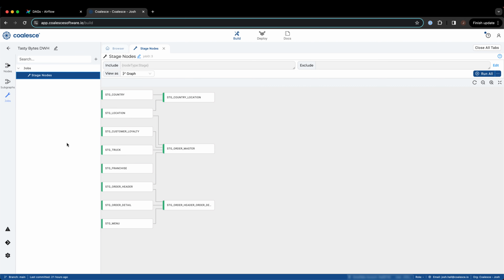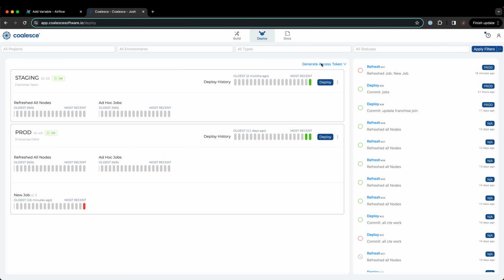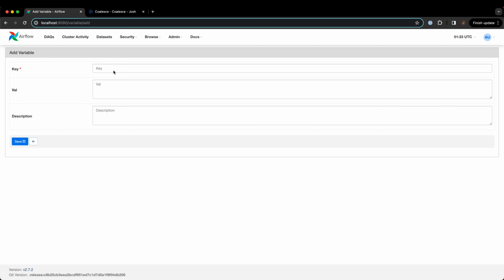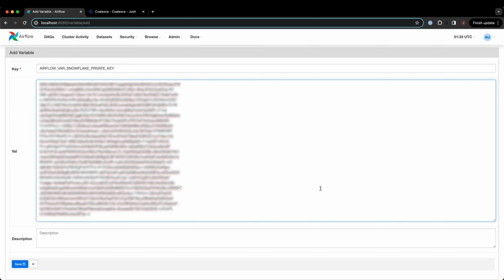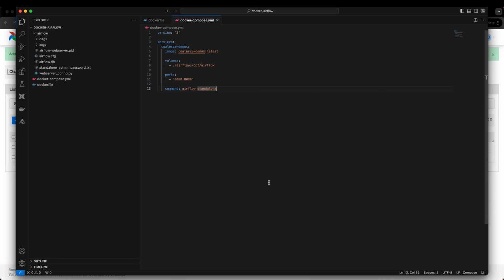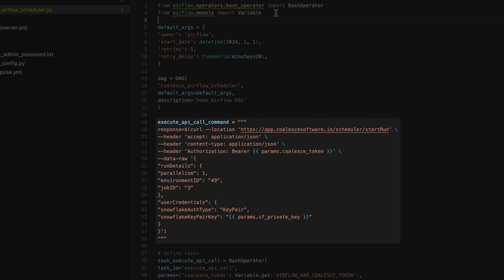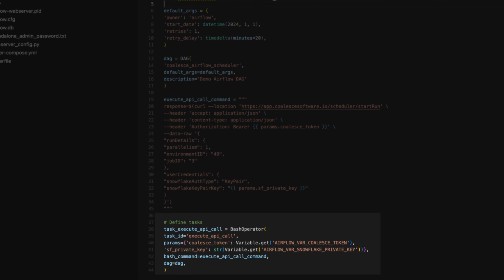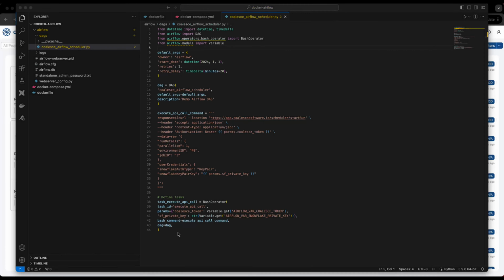How to use Airflow to Schedule Coalesce Jobs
You can use Airflow to schedule and trigger your Coalesce jobs to refresh your data pipelines. In this video, learn how to set up the DAG and configure the variables you will need to use Airflow as your scheduler.